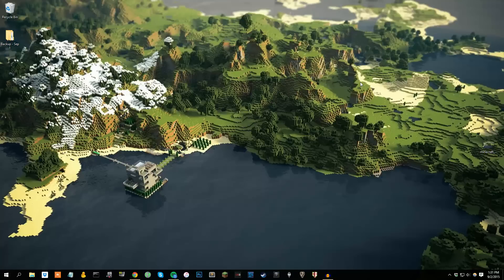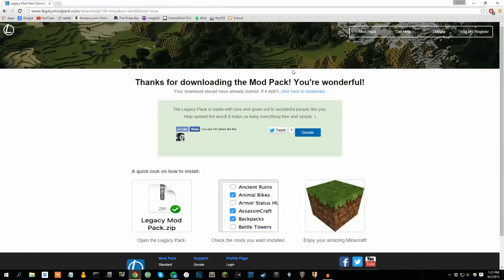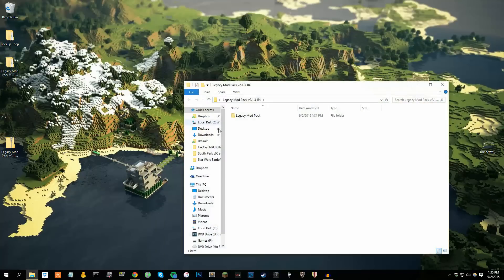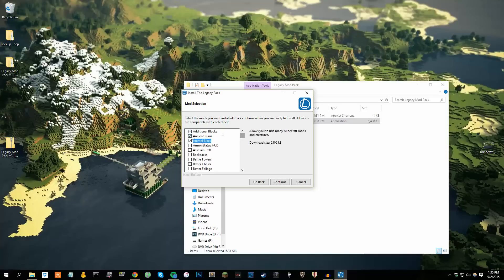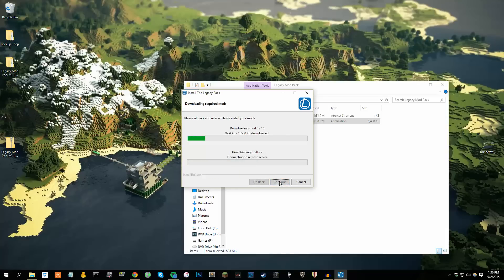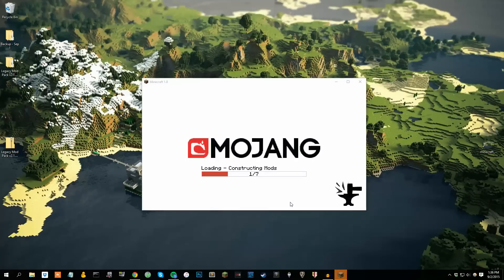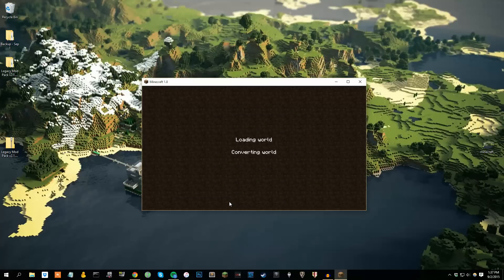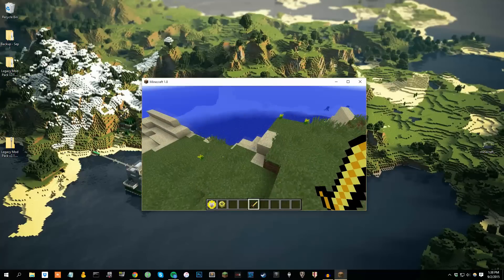(Easy) How to Install Minecraft Mods - No Crashes! [1.10.2]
Hey guys! The Legacy Mod Pack will definitely solve all your Minecraft mod issues. Here are the links I promised: